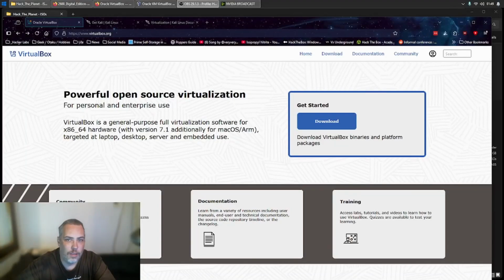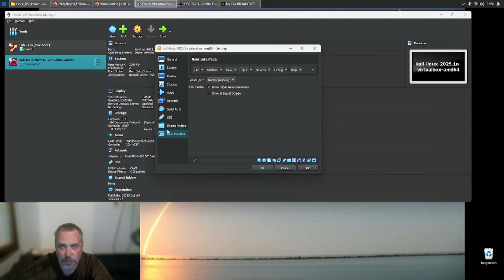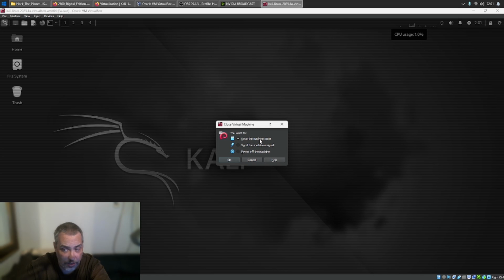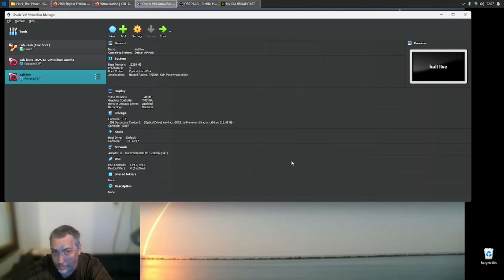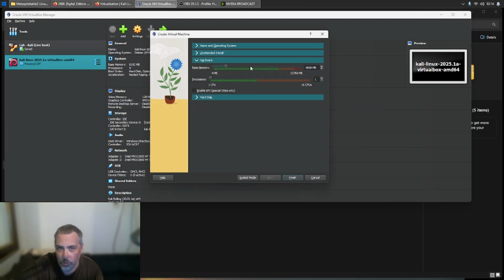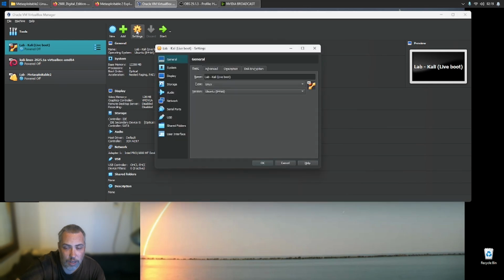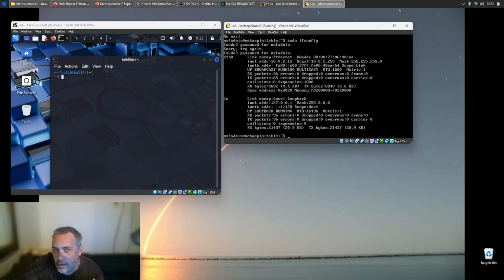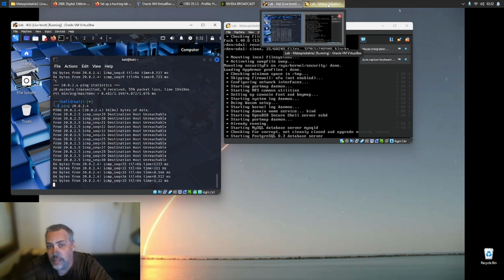Hack The Planet (Part 2) - Hacking Lab Virtual Box